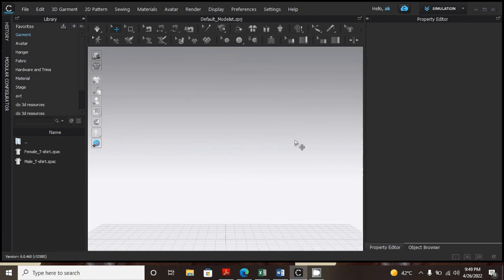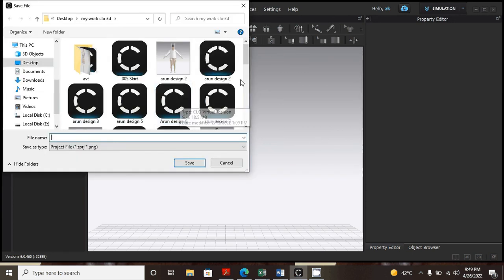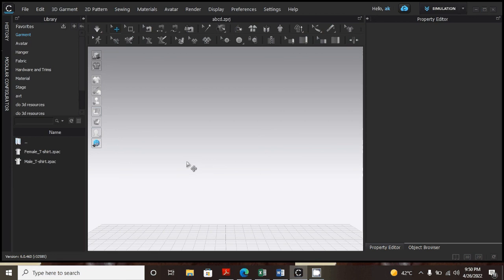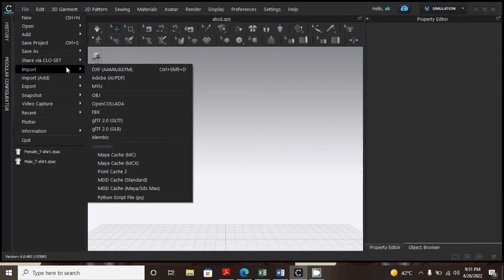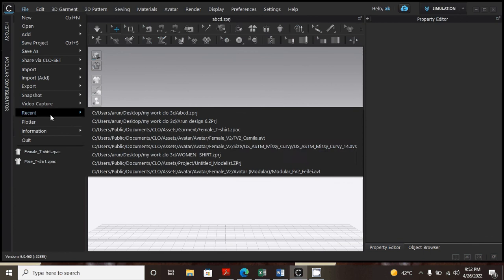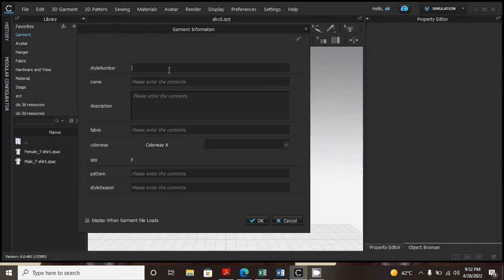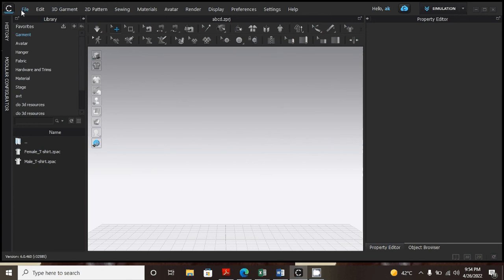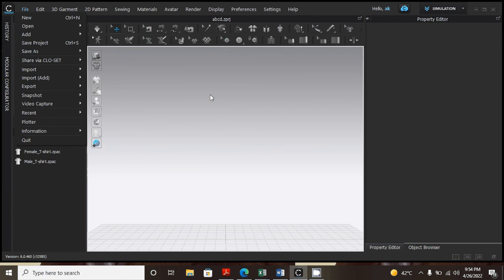CLO 3d FREE Tutorial Clo3d CLO3D Saving and File format in CLO